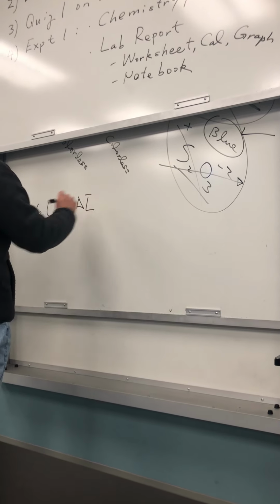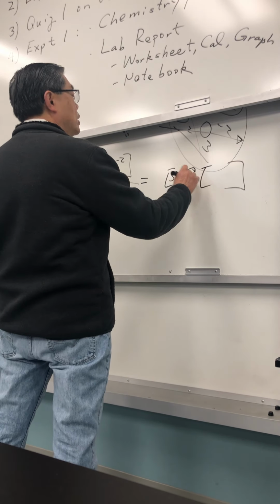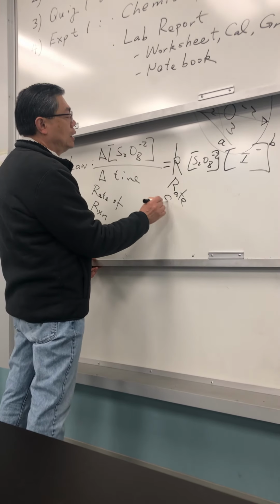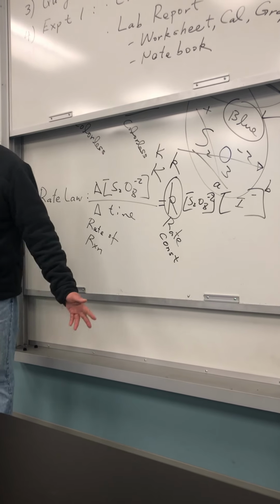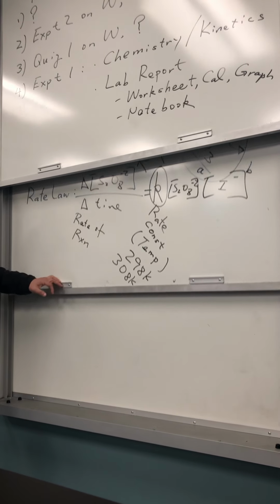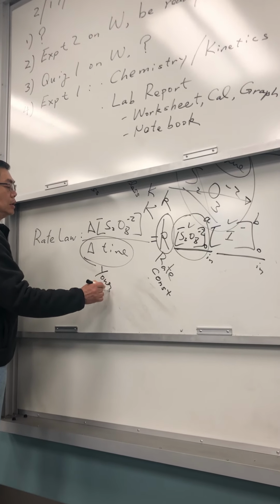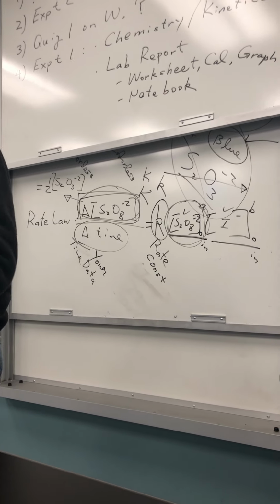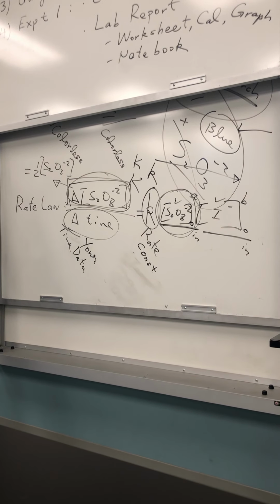Chem 216 Kent Lau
Experiment 1 Chemistry  part 1